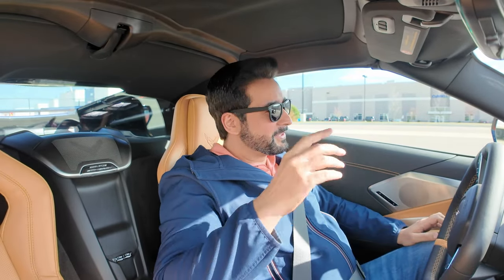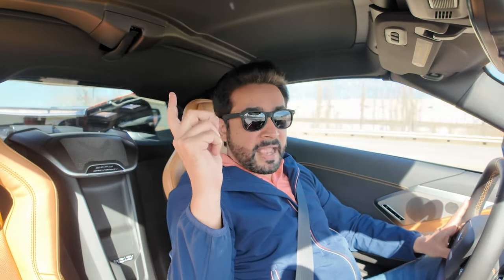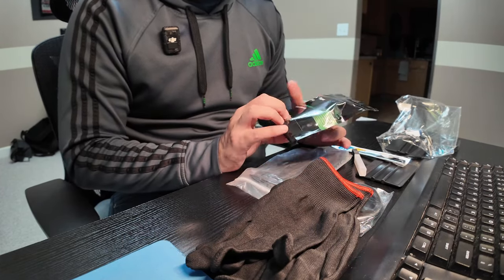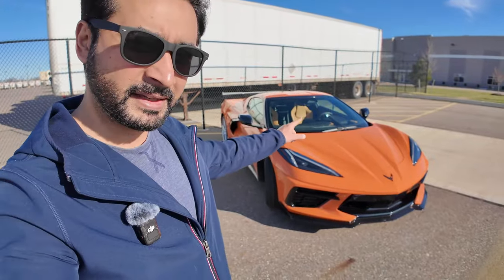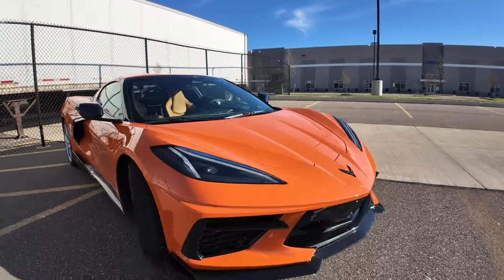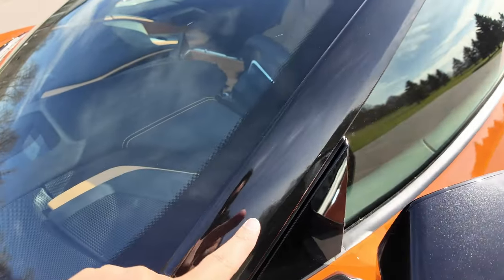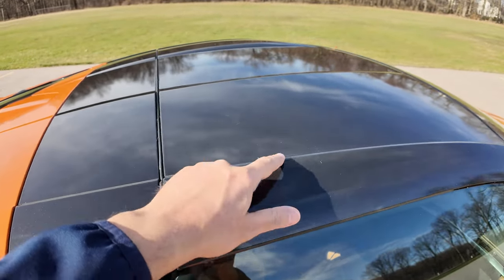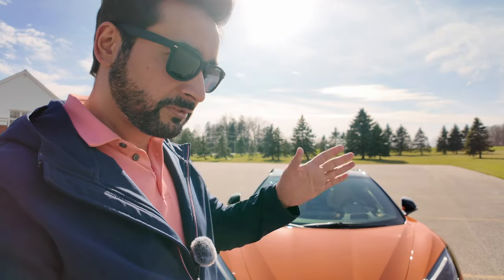DIY Roof Wrap on a 2024 C8 Corvette Stingray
The plan of this video was to show you how to wrap on a car but turned out I am no expert and decided not to show the actual process as other videos cover it much better.

Link to Wrap Kit